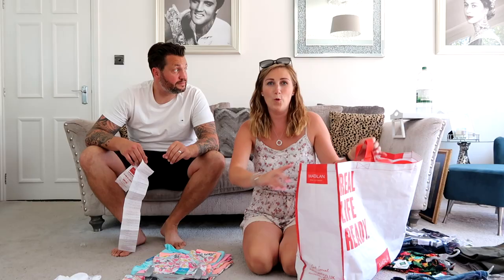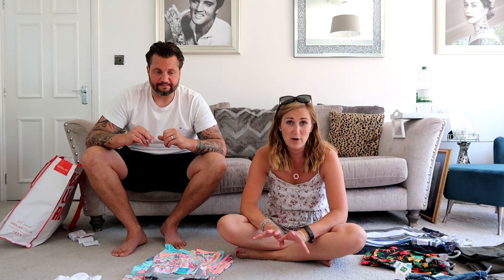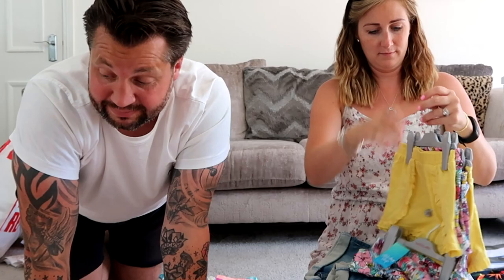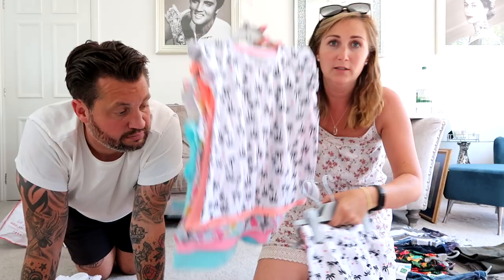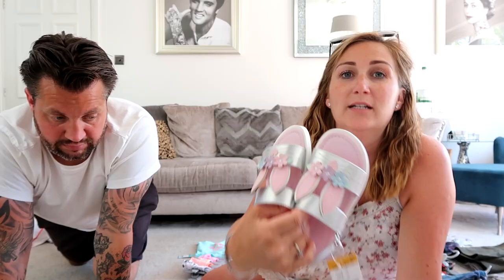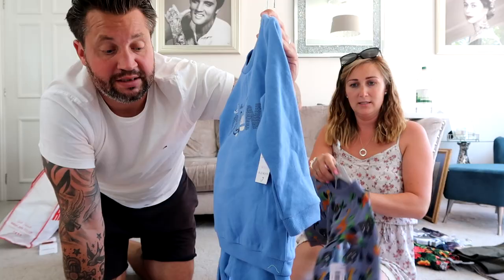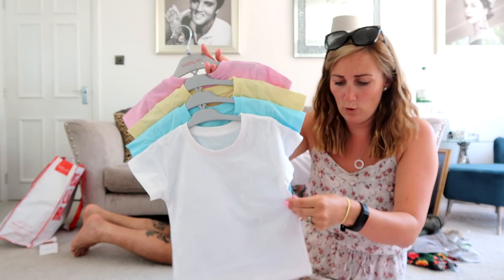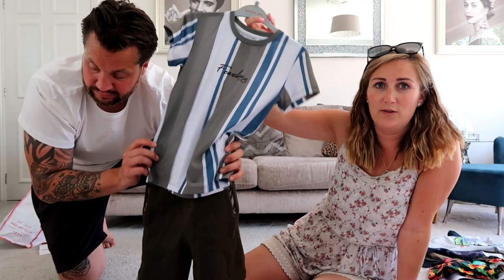Kids Summer Clothes Haul | 5 kids for £350 | Matalan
Summer is finally here!  Wardrobes all needed an update so we headed to the high street and spent £350 for some new clothes for our 5 children!  This vlog is all about Matalan clothing - a place where we buy a lot of clothes for the children as its a good quality but also a good price.

Hope you enjoy this weeks vlog.

The Galballys

**New vlogs coming to you every Friday evening**

Music & Graphics
All Licensed by Envato Elements and Soundstripe

Camera Equipment:
Canon Powershot G7X Mark II
Macbook Pro

Post Produced by our Editor